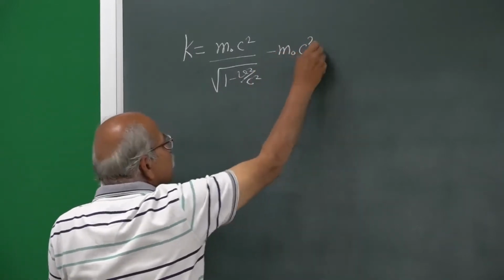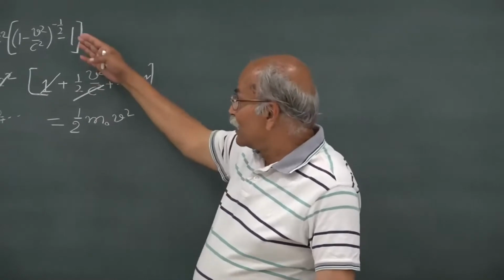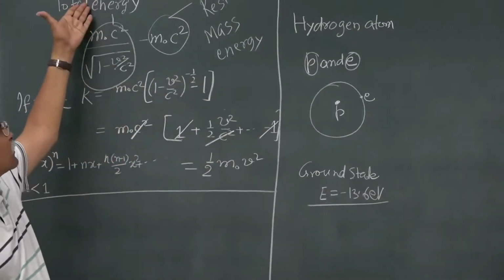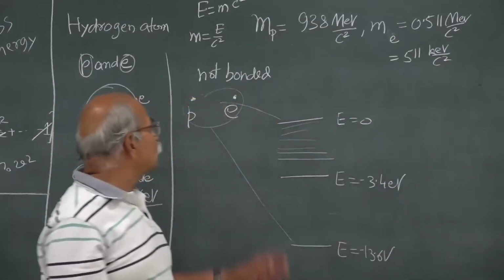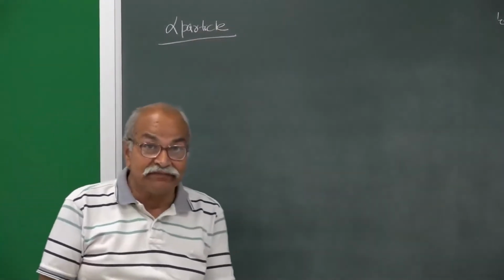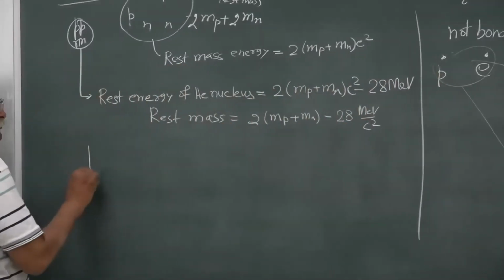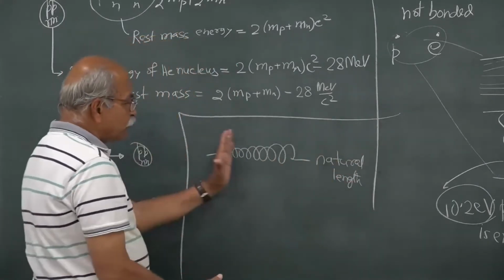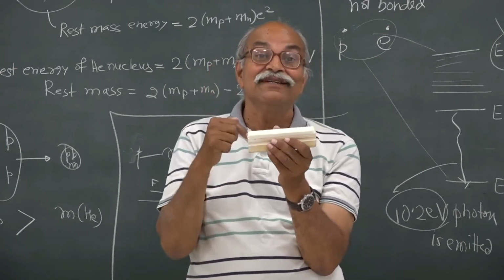16. Mass Energy Conversion 1 - Dr. H C Verma - Advanced Special Theory of Relativity - English